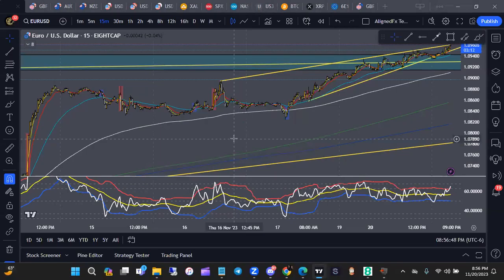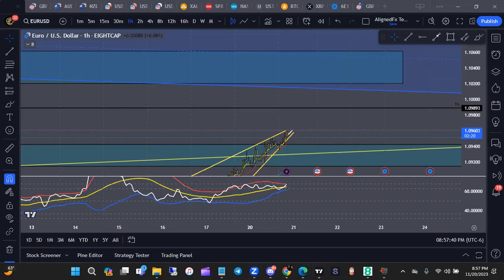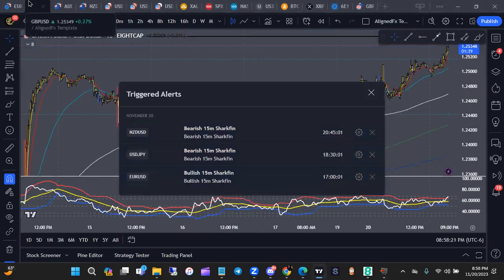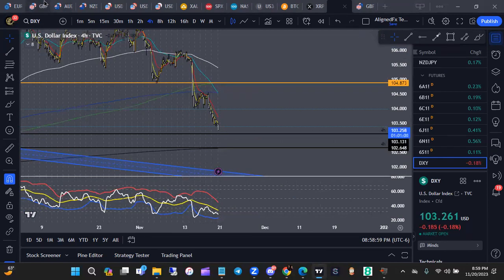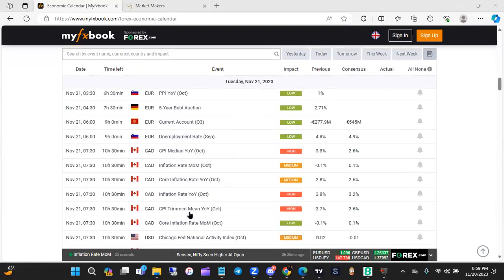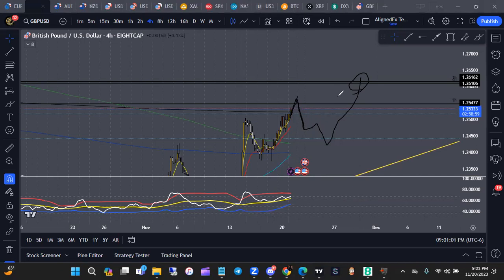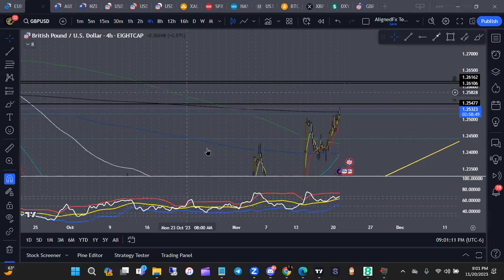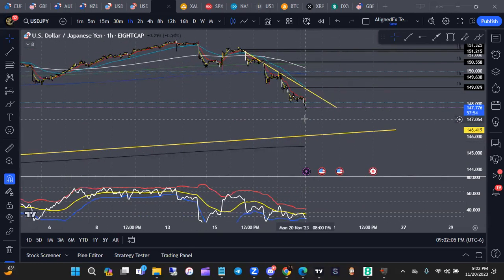Peak Finder Free Chart Analysis 11-20-23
Bullish on:
EURUSD
GBPUSD

Bearish on:
USDJPY

Trading involves significant risks, including the potential for losing your entire investment. Market fluctuations, capital loss, leverage, and unpredictable events can lead to substantial losses. Please trade only with funds you can afford to lose and be aware that past performance is not indicative of future results. It's crucial to have a clear understanding of these risks and consider seeking professional advice before trading.